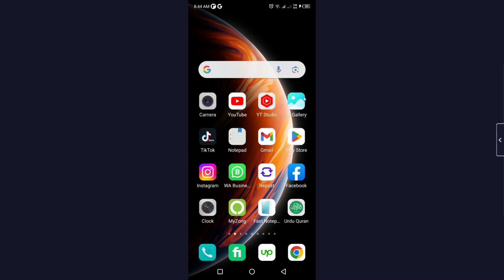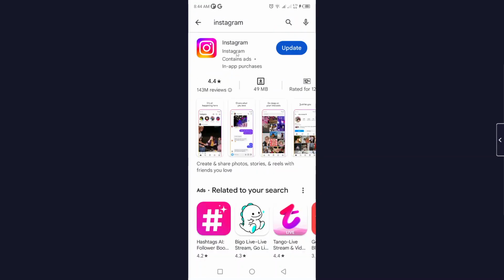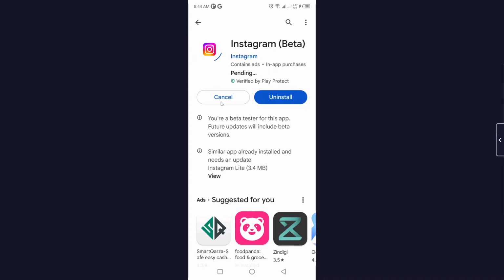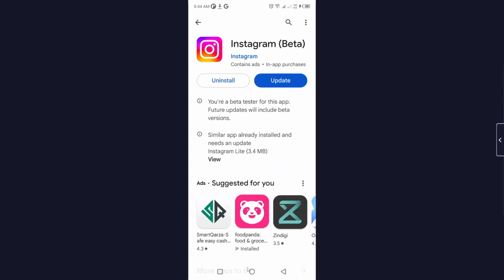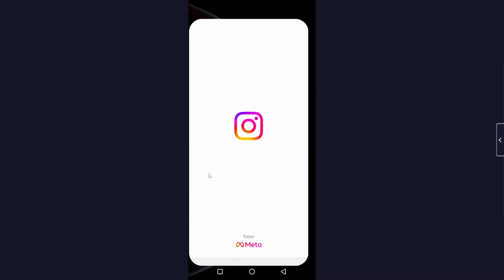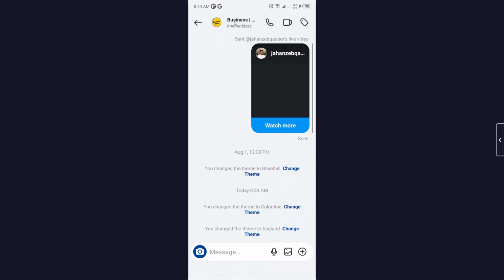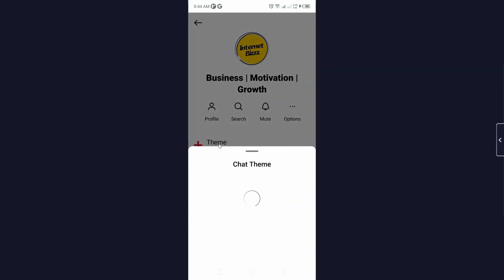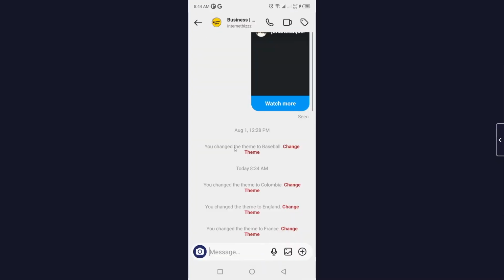How to Activate France theme on Instagram (New)